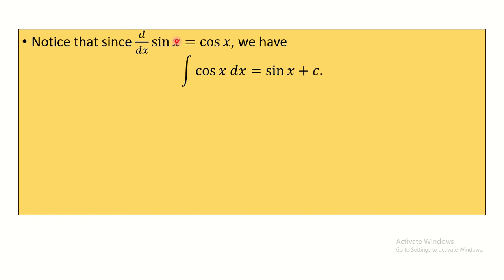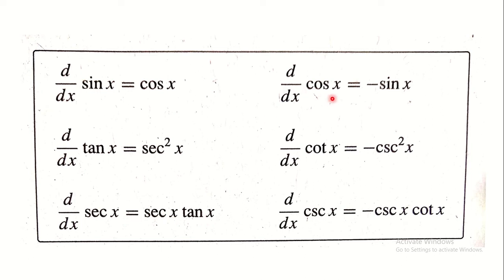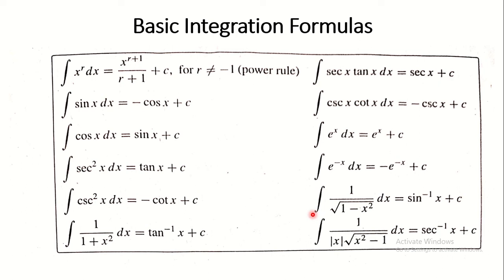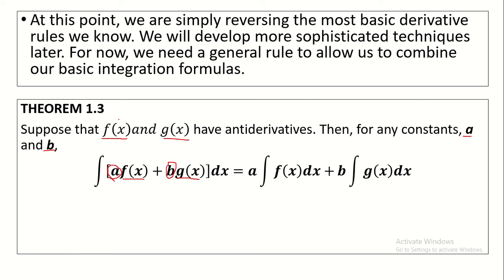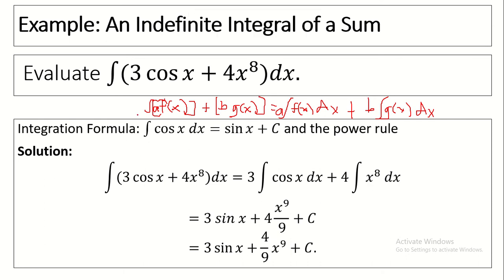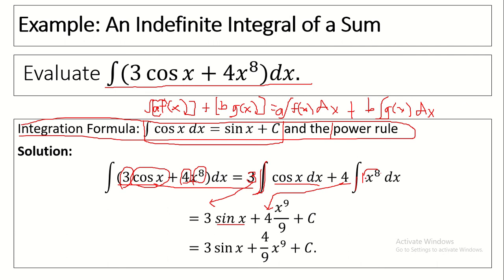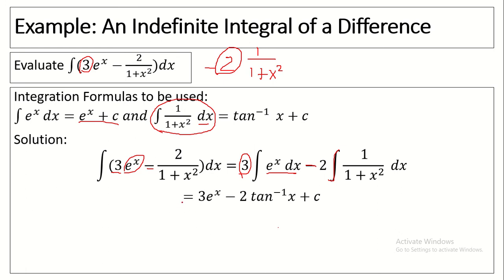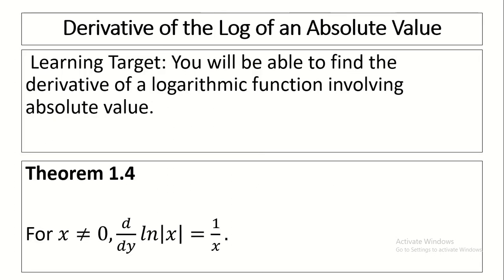BASIC INTEGRATION FORMULAS